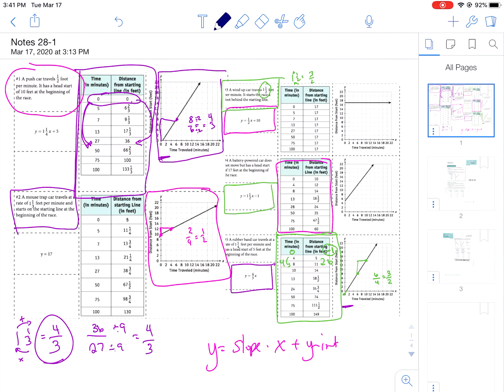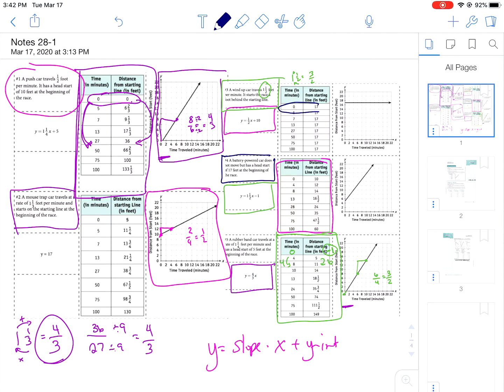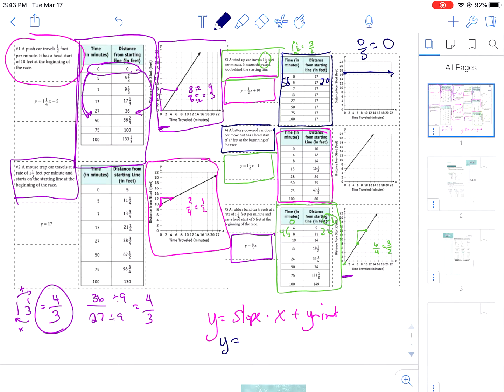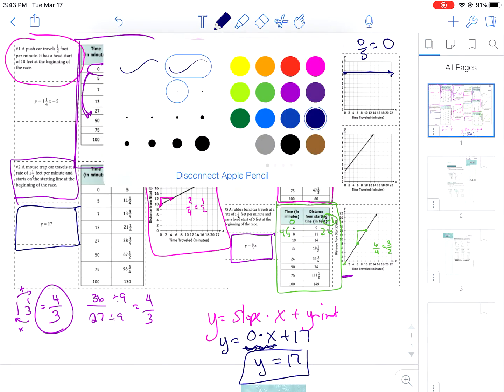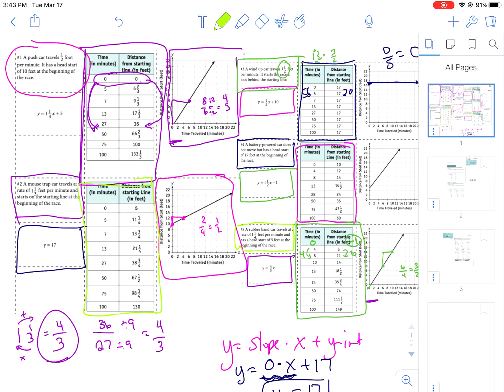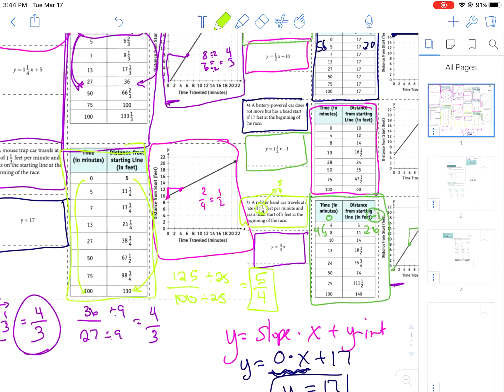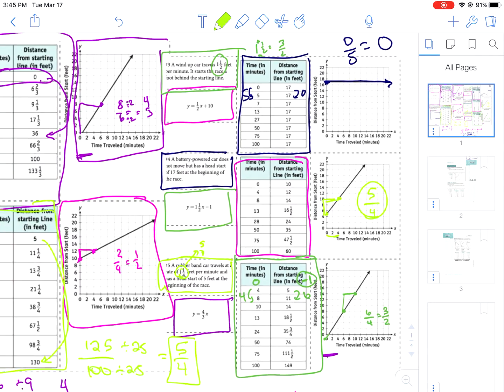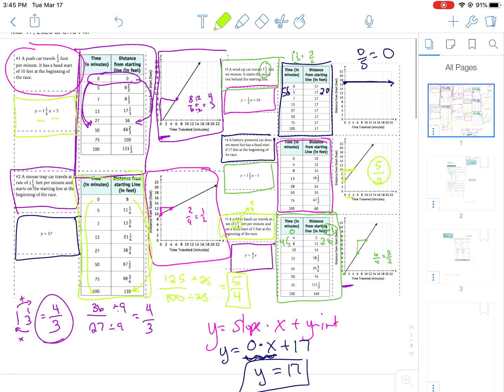28-1 part 2